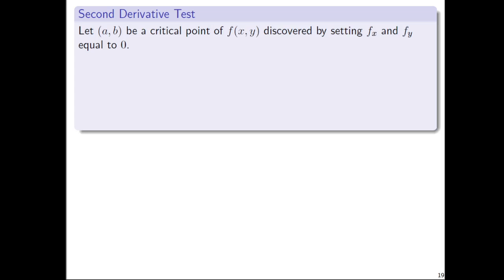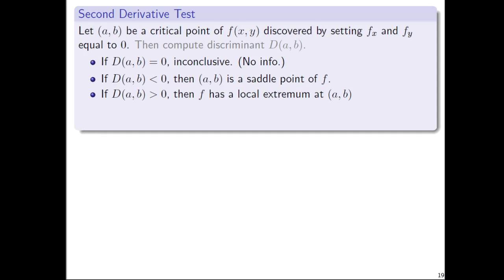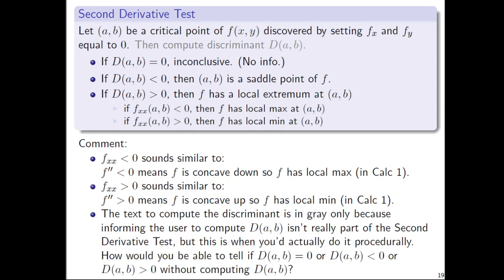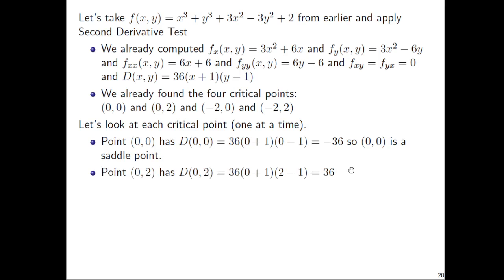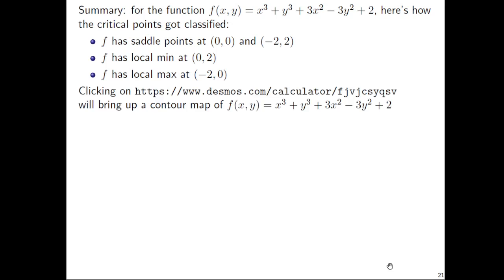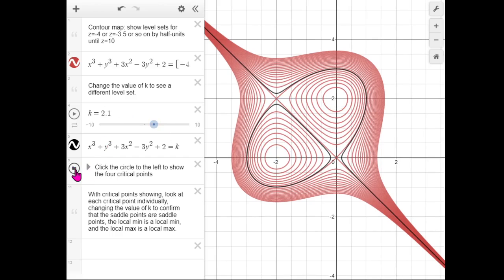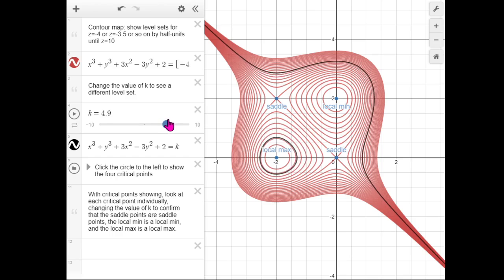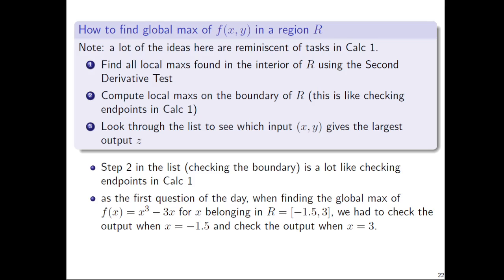310 Day 18 Part 4